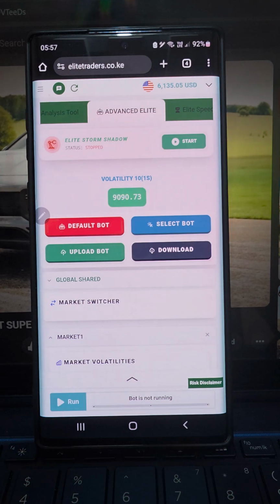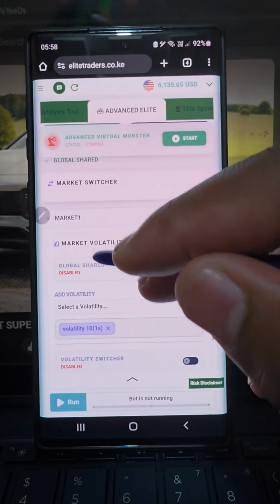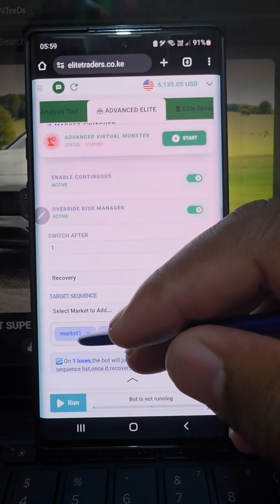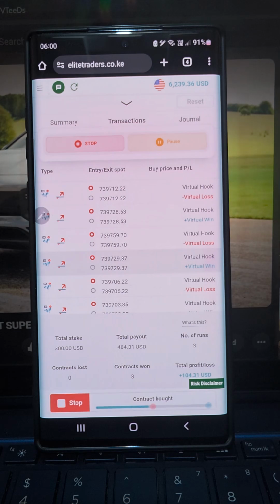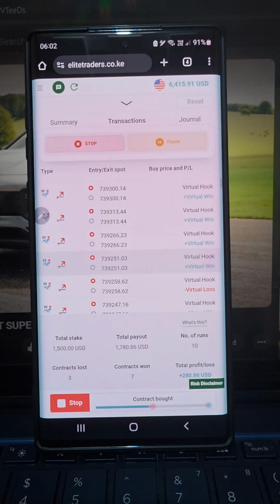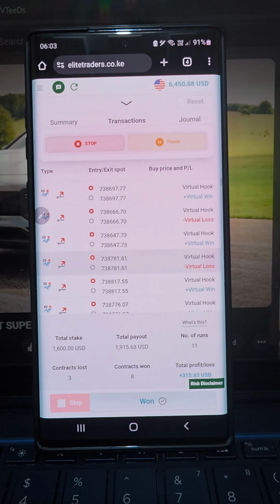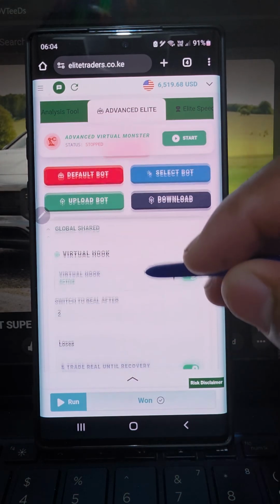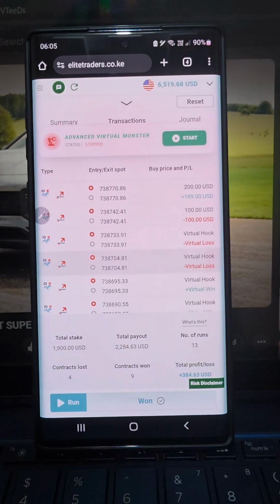TRADING OVER 2 & OVER 4 MARKET WITH VIRTUAL HOOK | ELITE TRADERS